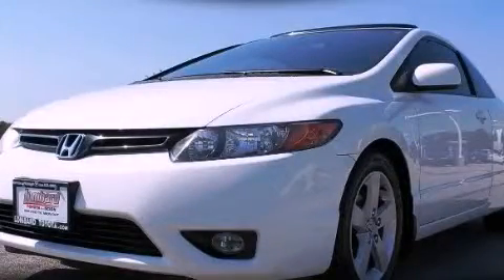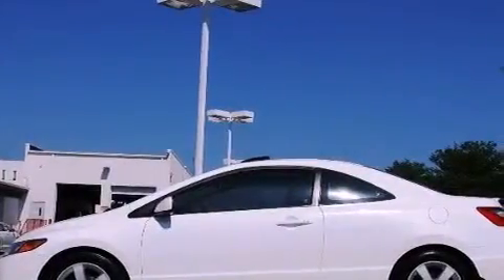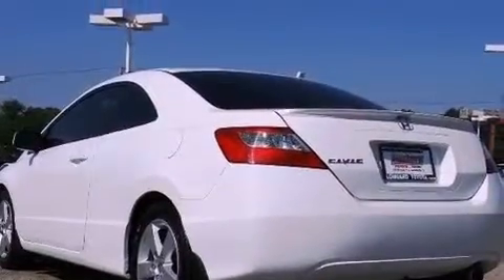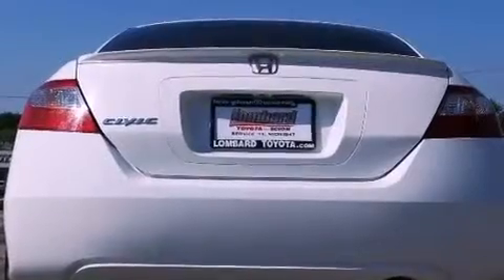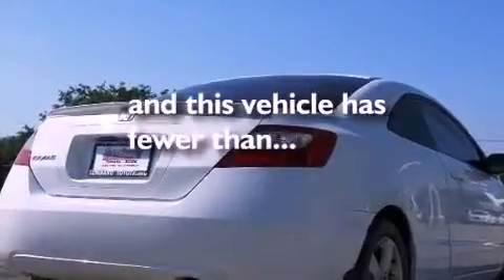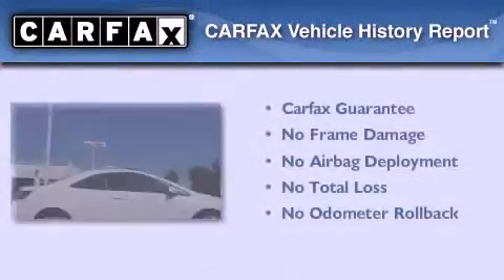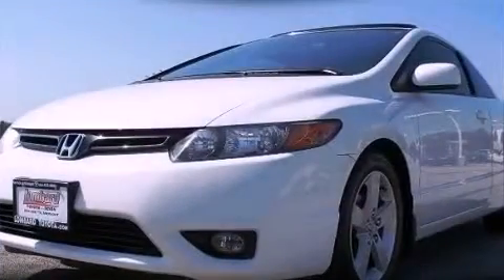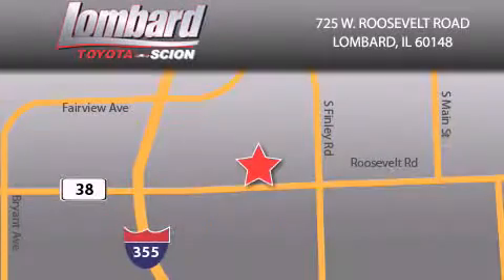2006 Honda Civic Cpe IL Lombard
Year : 2006

 Make : Honda

 Model : Civic Cpe

 Engine : 1.8L

 Trans . : Automatic

 Exterior : Taffeta White

 Miles : 59,718

 Interior : Ivory

 Lombard Toyota

 725 W. Roosevelt Road

  , IL 60148